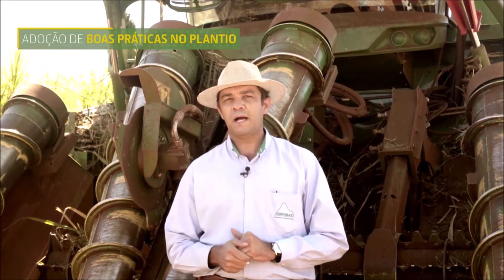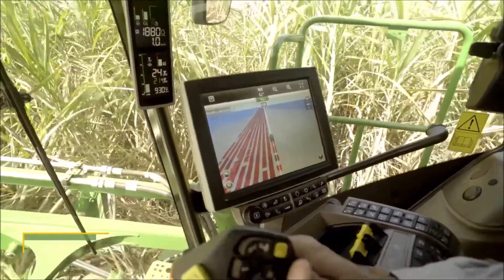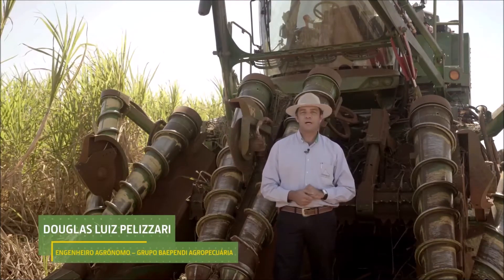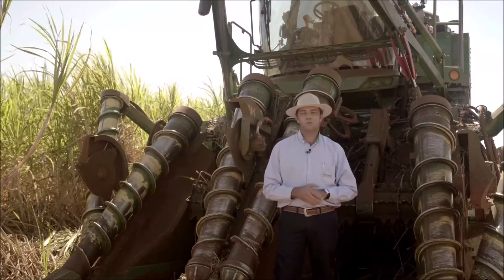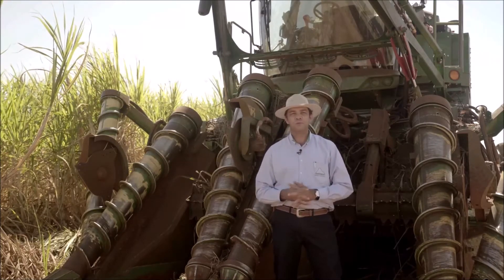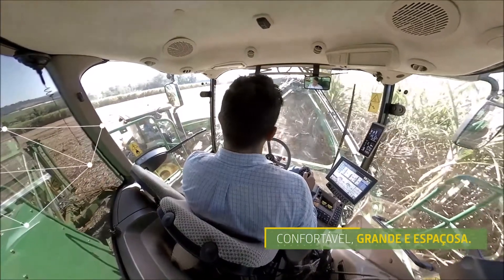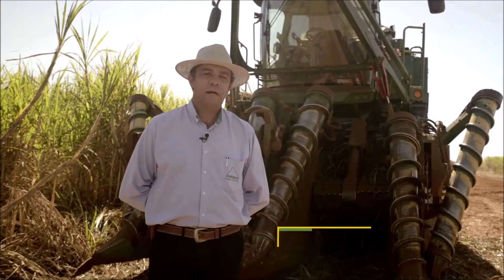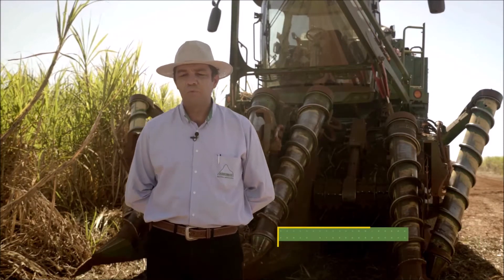Confira colheita e depoimento de proprietário de Colhedora de cana CH950 da John Deere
A CH950 conta com duas linhas de cortes simultâneos e independente, novo sistema de limpeza e o pacote de tecnologia. A combinação desses diferenciais resulta na redução da área compactada, redução das perdas totais, menor consumo de combustível por tonelada de cana colhida, otimização da mão de obra de operadores e mecânicos e consequentemente a redução significava nos custos operacionais.